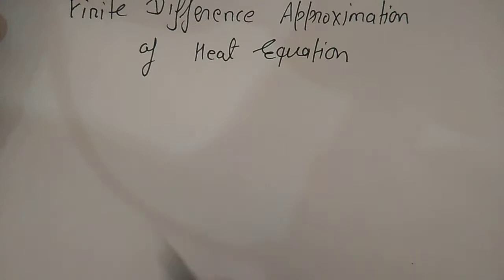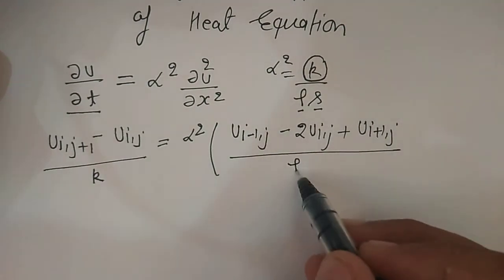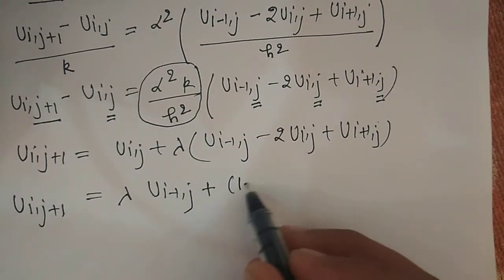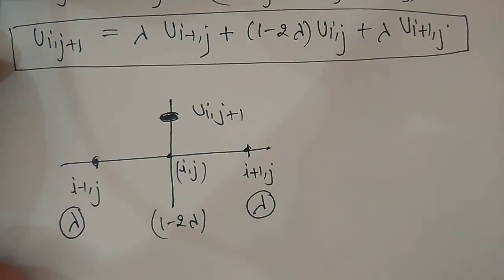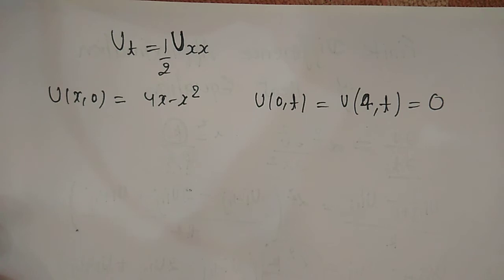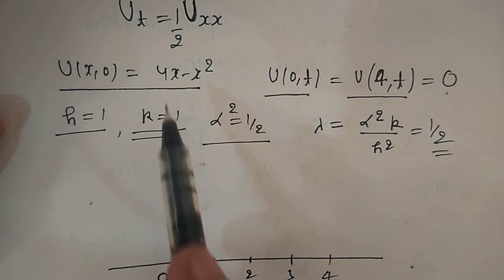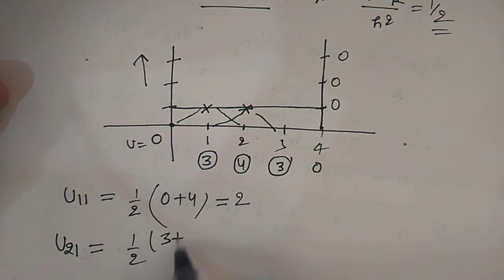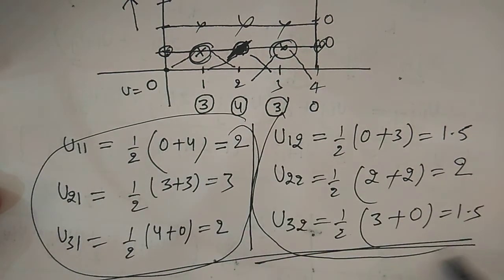Bender Schmidt Method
Numerical methods Parabolic Equations by Bender - Schmidt method